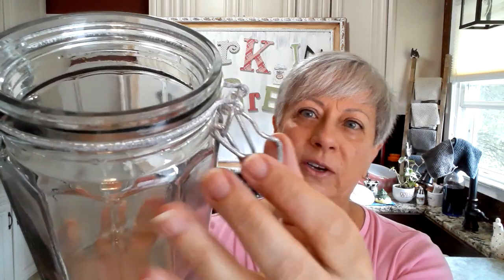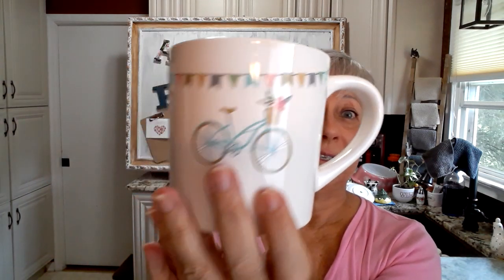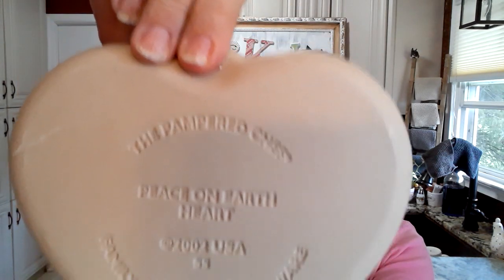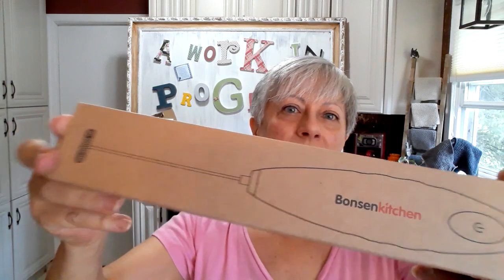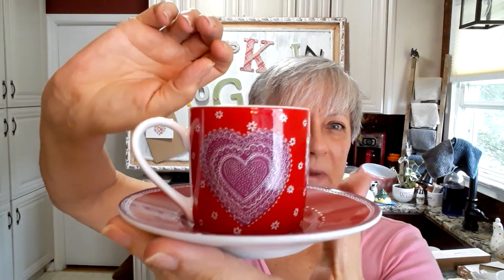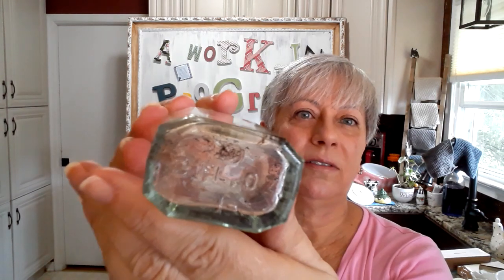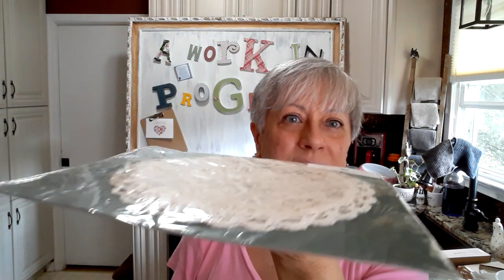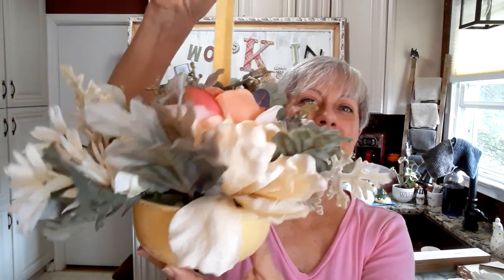Weekly Sunday thrift haul - all for $16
Hi everyone and welcome to my weekly Sunday thrift haul. I want to share with your the items I picked up at a thrift store that was going out of business. Let us know what your favorite find was in the comment section. Somethings will be for sale in either my PoshMark closet or my eBay store, the links are found below.